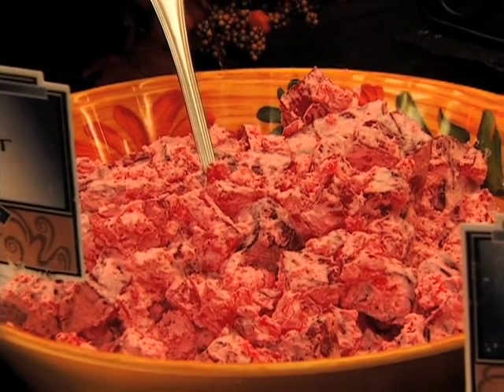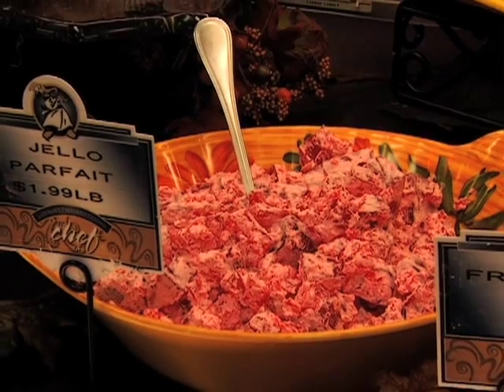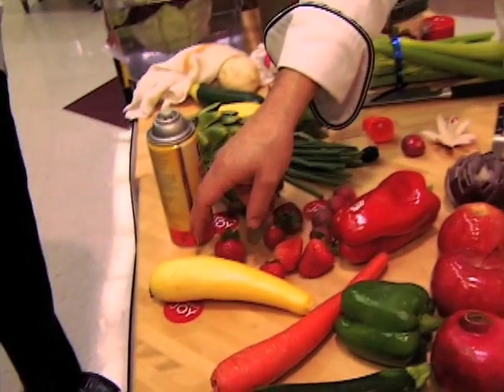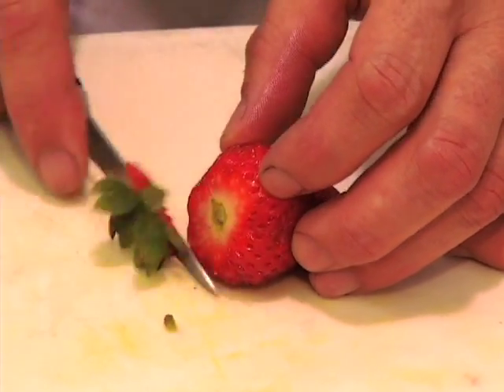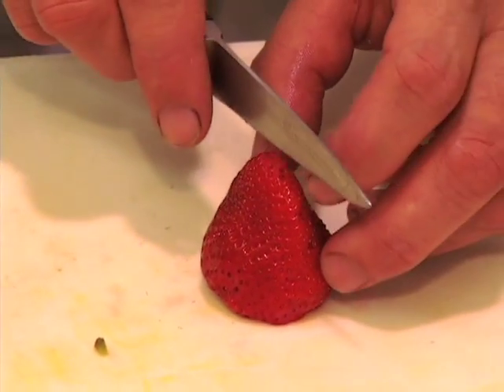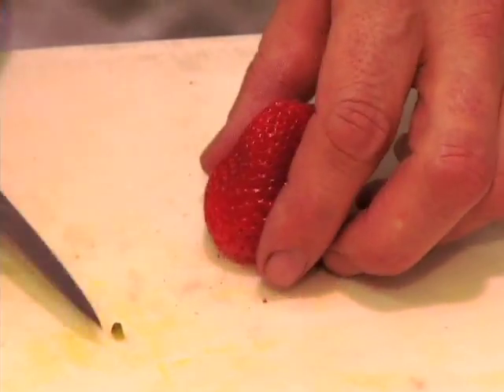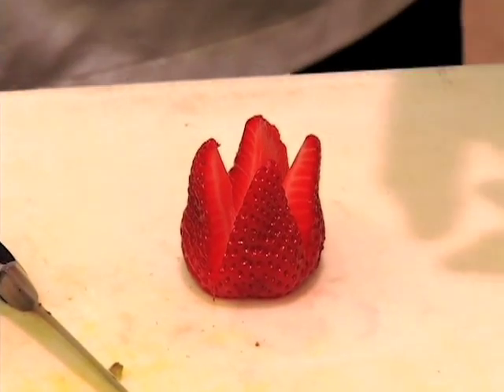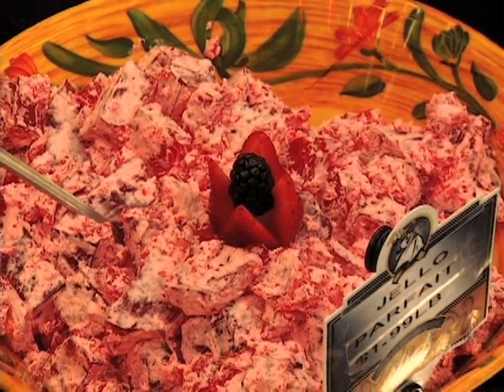Garnishing with Johan - Strawberry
A quick garnish to go on top of parfait desserts.